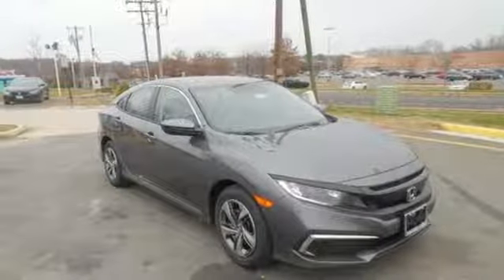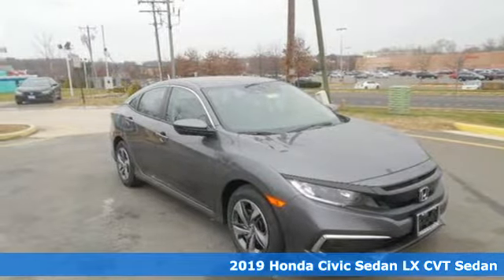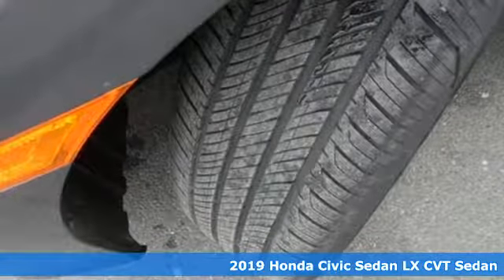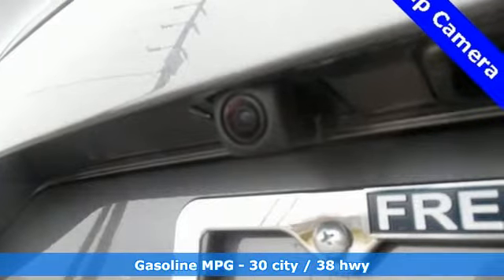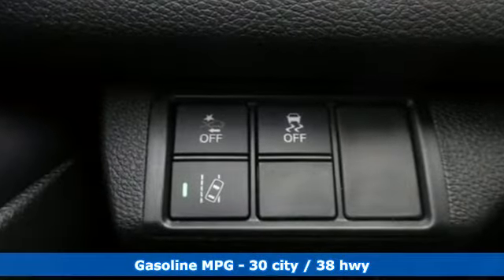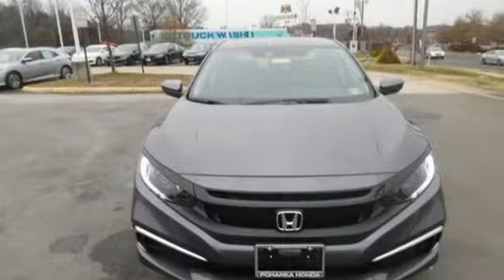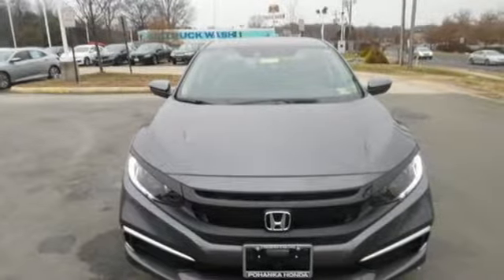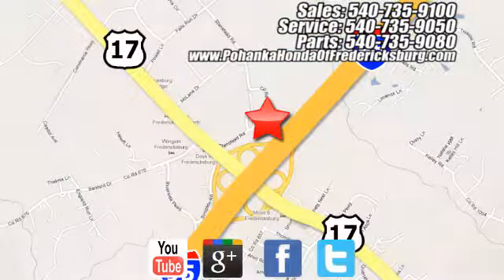New 2019 Honda Civic Fredericksburg VA Richmond, VA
Year: 2019
Make: Honda
Model: Civic
Trim: LX
Engine: 2.0L I4 DOHC 16V i-VTEC
Transmission: CVT
Color: Gray
Interior: gray
Stock #: FKH510543
VIN: 2HGFC2F6XKH510543
modern steel metallic 2019 Honda Civic LX FWD CVT 2.0L I4 DOHC 16V i-VTEC gray Cloth.brbrRecent Arrival! 30/38 City/Highway MPGbrbrbrAll prices exclude taxes, title, license, and dealer processing fee of $699.00. Published price subject to change without notice to correct errors or omissions or in the event of inventory fluctuations. All features not on all vehicles. Vehicles shown are for illustration purposes only. MPG is based on 2017 EPA mileage ratings. Use for comparison purposes only. Your mileage will vary depending on driving conditions, how you drive and maintain your vehicle, battery-pack (hybrid only) and other factors.

Address:
60 South Gateway Drive